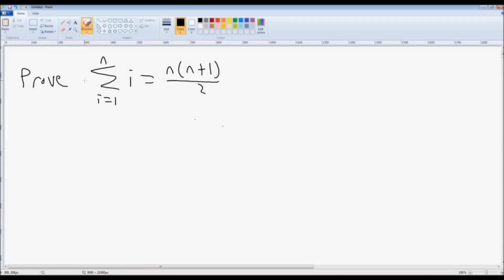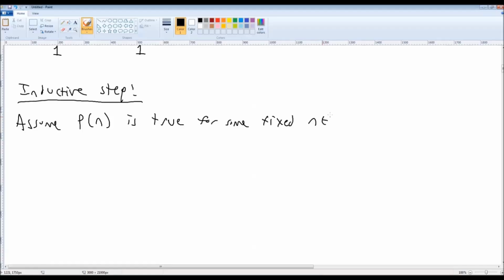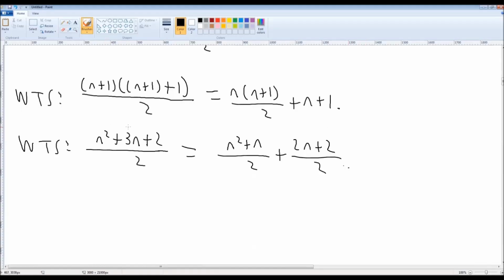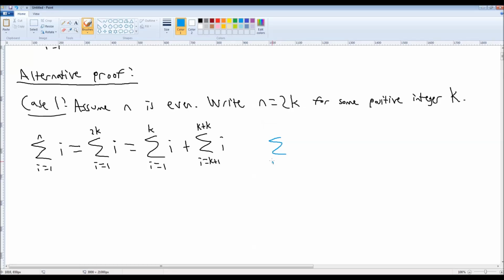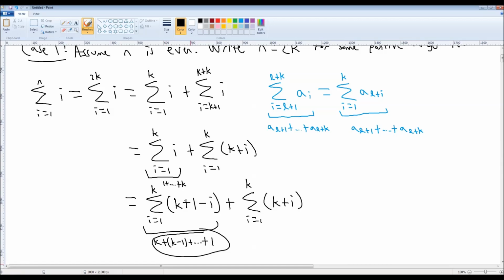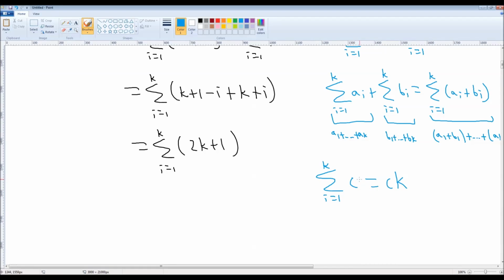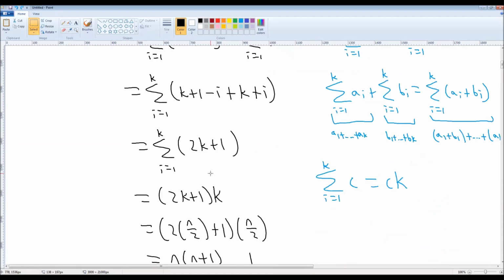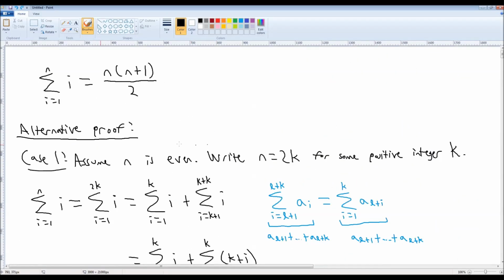How to Prove the Most Iconic Summation Formula (Two ways!)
In this lesson, I showcase how to rigorously prove the iconic summation formula 1+2+...+n = n(n+1)/2 in two different ways. The first proof is by mathematical induction, the second is by using fundamental properties of sigma notation. As I do this, I explain my thought process in real time, showing students how to think for themselves when writing a formal proof.

This lesson is aimed not only at Precalculus or Algebra 2 Honors students, but also college students who are new to writing proofs.

CHAPTERS:
1:50 Proof by Induction
8:35 Proof by Sigma Manipulation